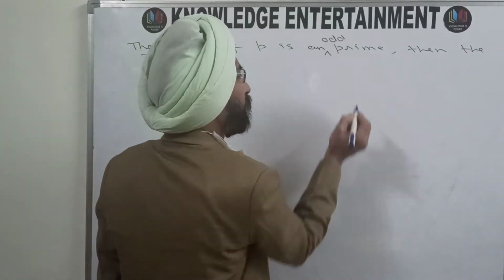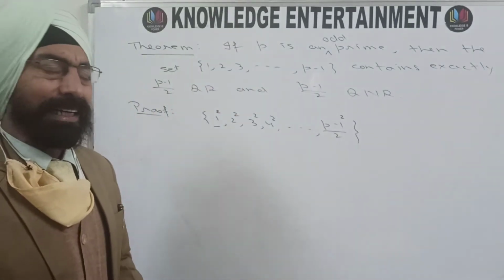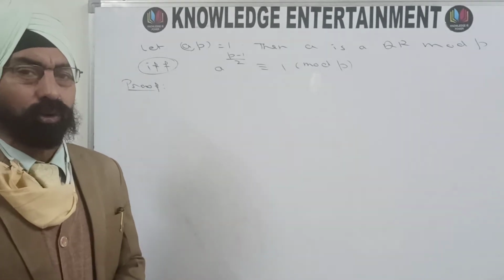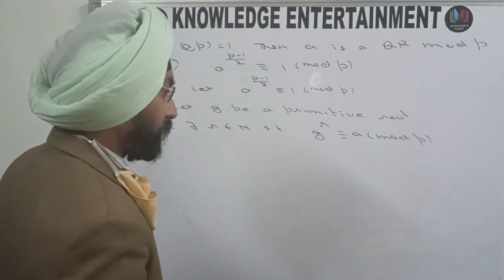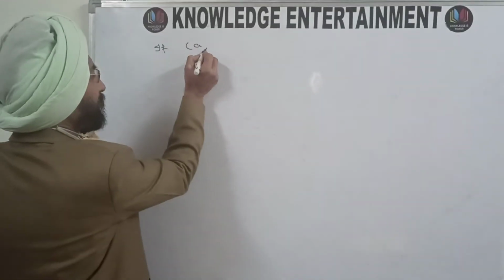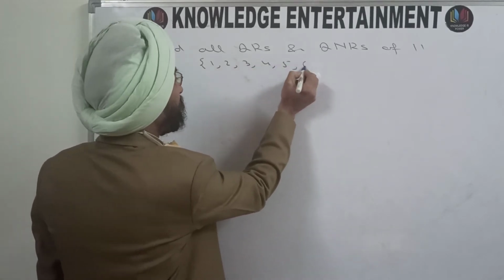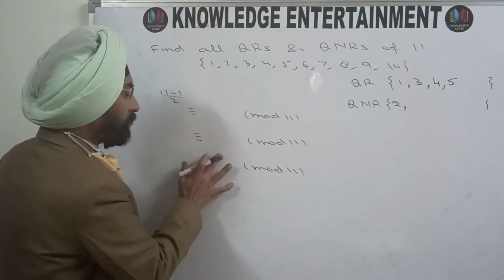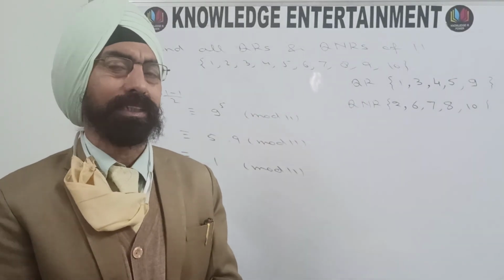Number theory: Quadratic residues Part 2